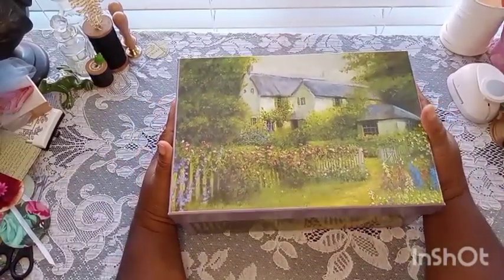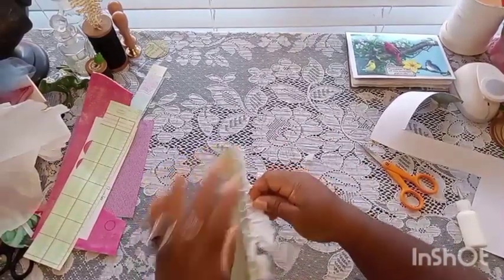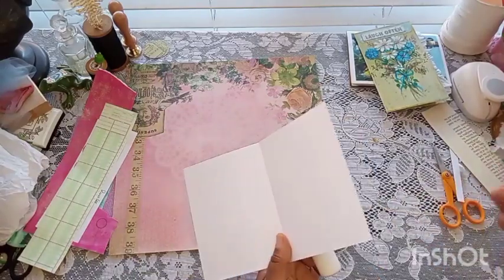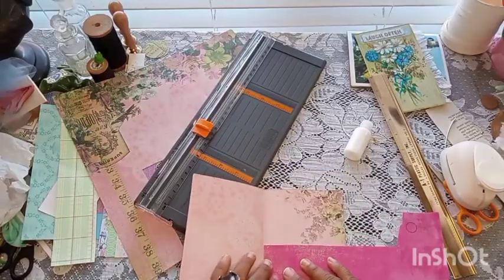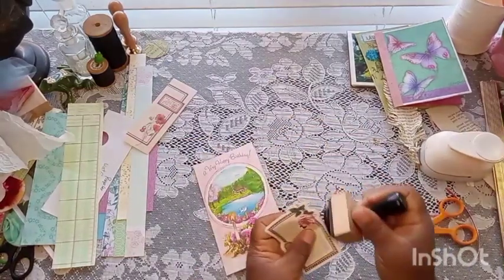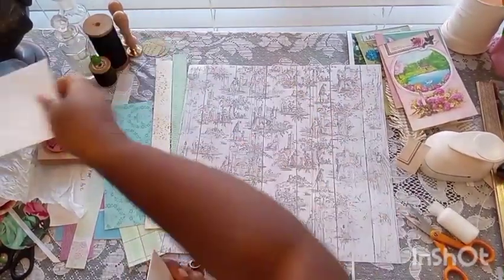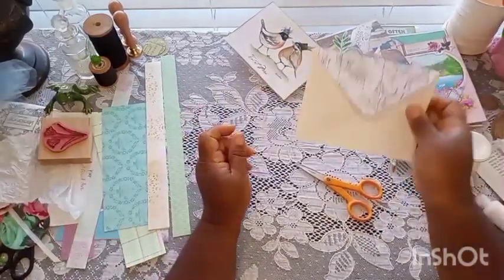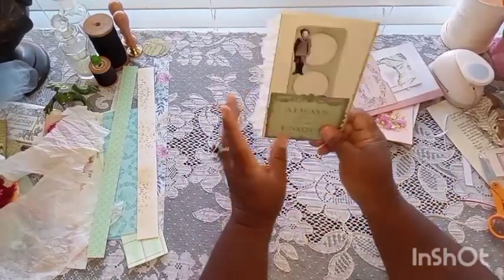Jazzed Up Greeting Cards For Junk Journals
Hey let's play with some of those greeting cards you might have stashed away! There are tons of things you can do with them and in here we will make four together! So grab them, and some pretty papers and let's goooo!